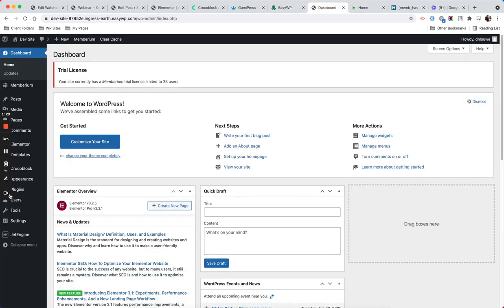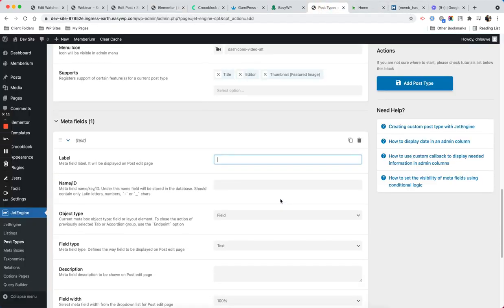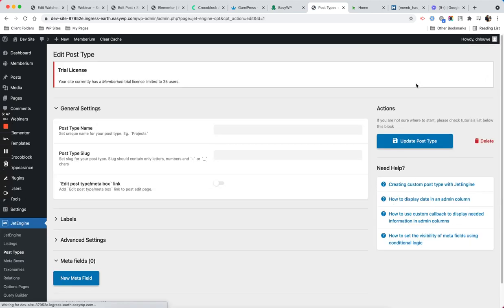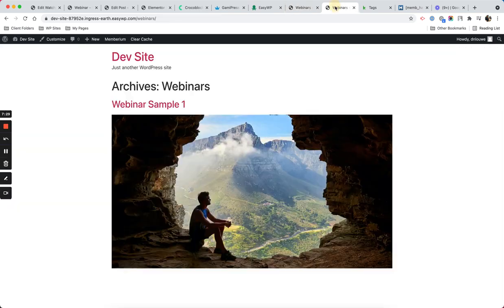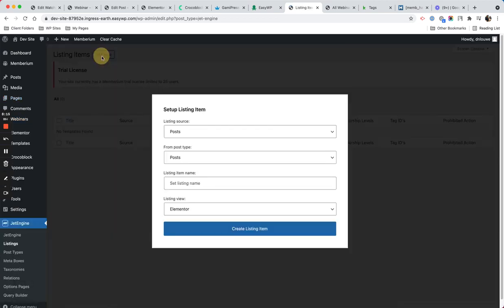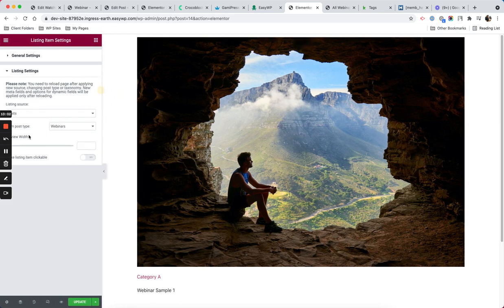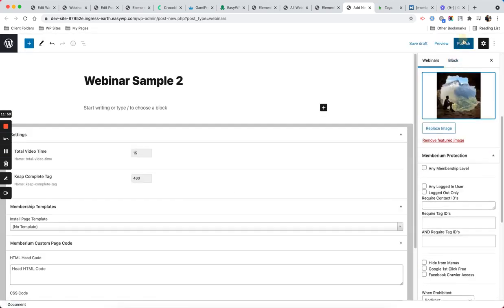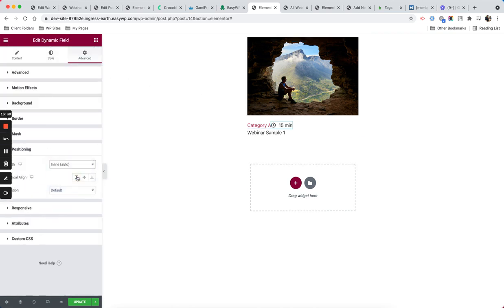How to Build a Custom Post Type in WordPress (The Right Way!)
Want to organize your WordPress content like a pro? In this video, I’ll show you how to build custom post types with JetEngine—perfect for courses, webinars, live streams, and more inside your membership site.

What you'll learn:
- How to create a custom post type from scratch with JetEngine
- Adding meta fields for video time, categories, and completion tags
- Designing a professional layout with Elementor + JetEngine listings
- How to display dynamic content based on user activity
- Pro tips to make your membership site smarter & more efficient